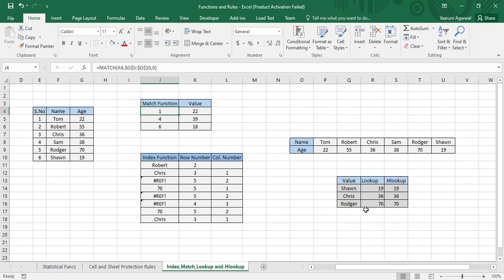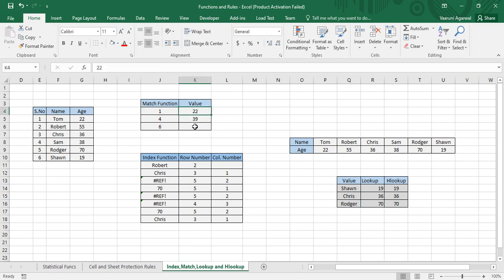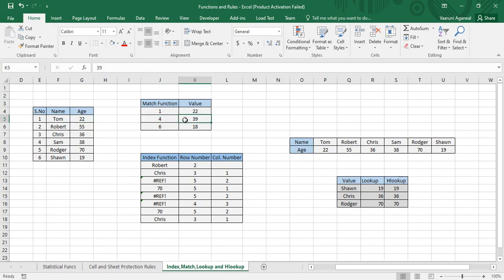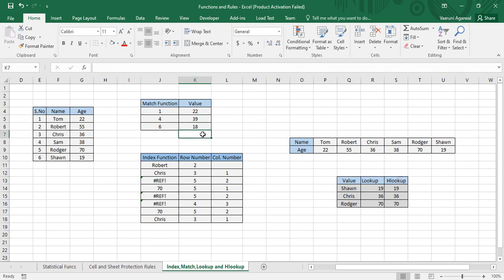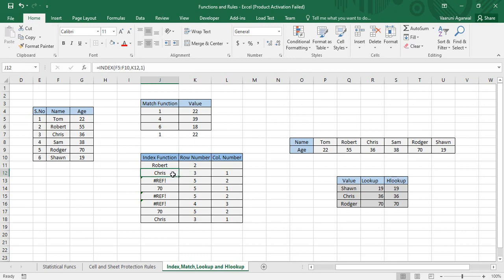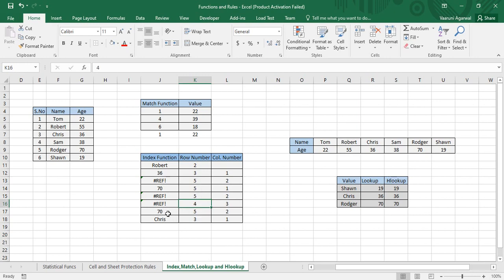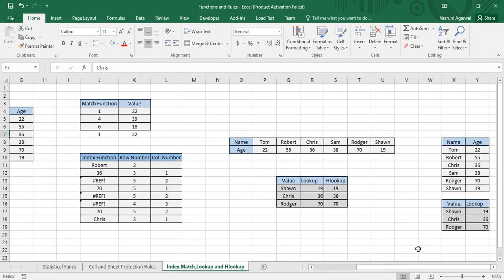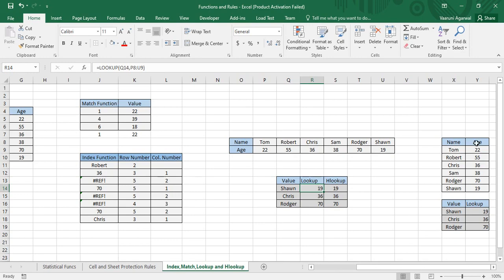Microsoft Excel Tutorial How to use Index, Match, Lookup and HLookup in Excel HD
In this MS Excel tutorials video, we are going to learn about the 4 functions which are used to search for values from a given data structure in MS Excel. We have already learnt about VLOOKUP functions, so in this video we are going to learn about:
INDEX
MATCH
HLOOKUP, and
LOOKUP functions in MS Excel